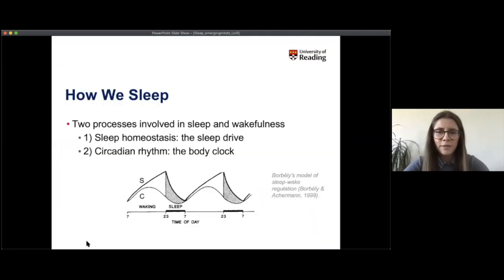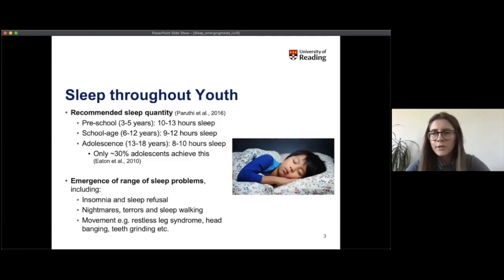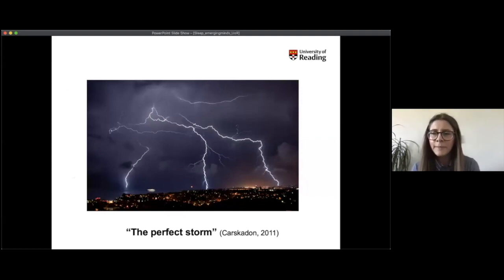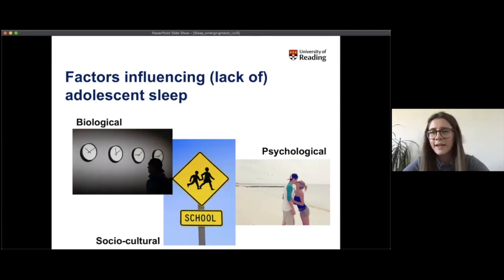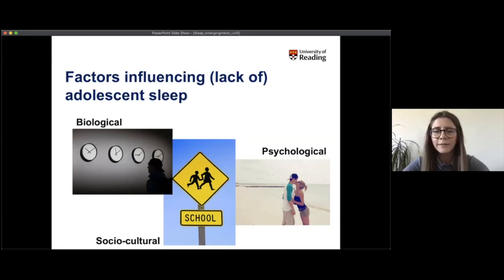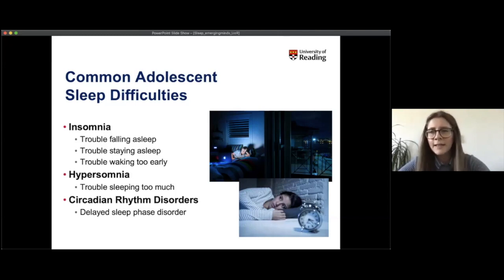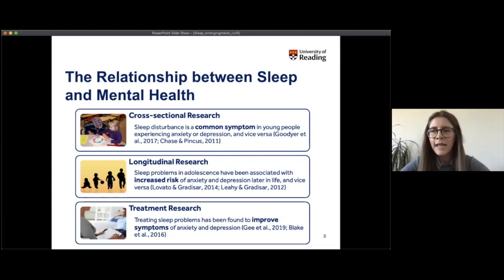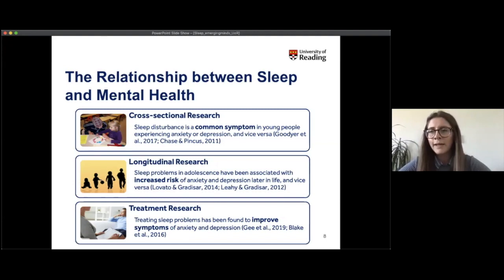Faith Orchard - Teen sleep during COVID-19: what can research tell us?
Dr Faith Orchard from the University of Reading talks about sleep in teenagers during the EmergingMinds webinar on 27th May 2020.